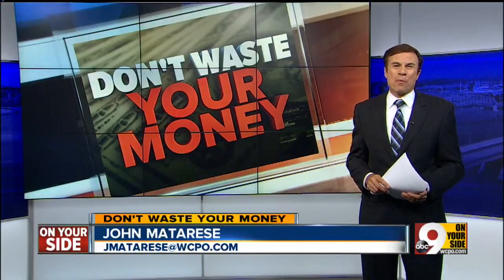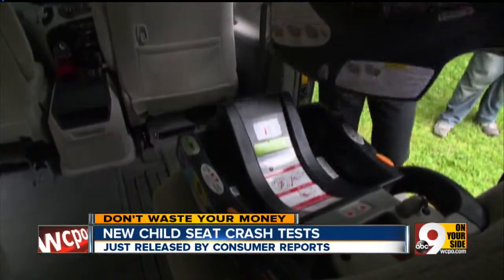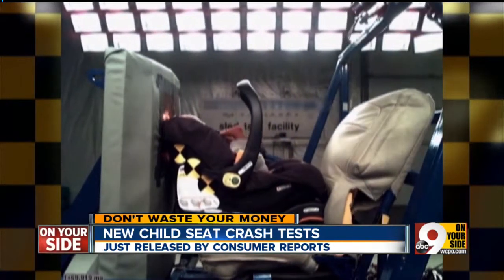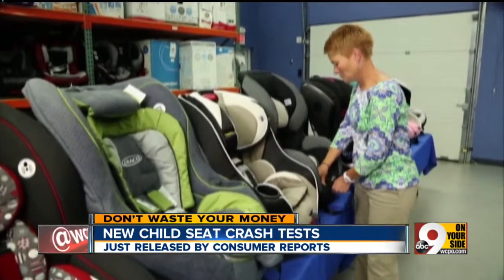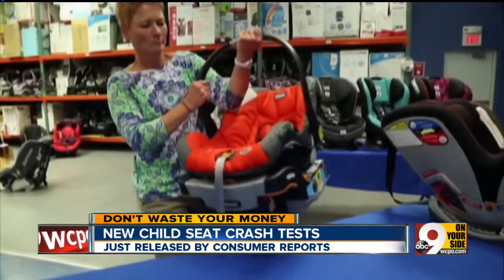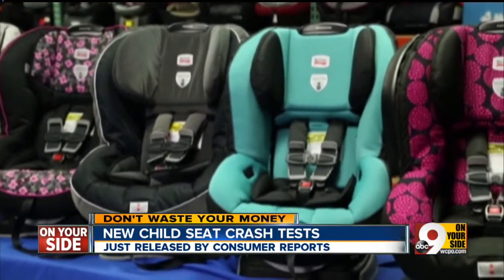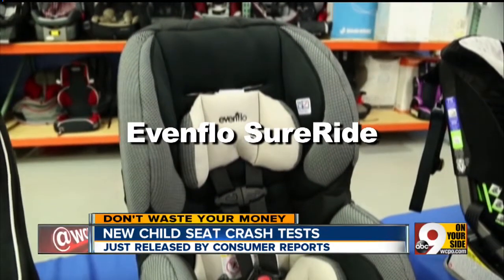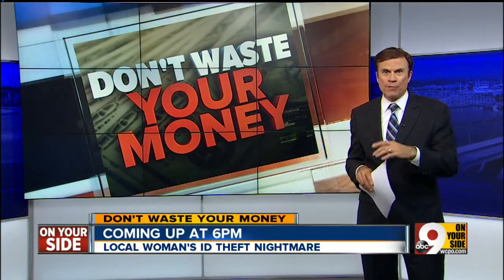What's the best and safest carseat for your kid? John Matarese takes a look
Recent test results show what are considered the top carseats on the market.